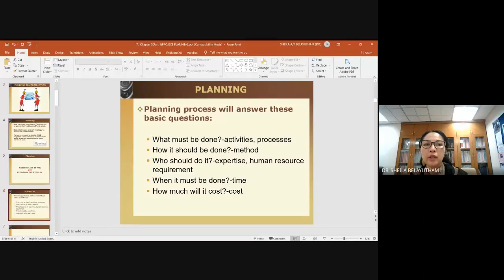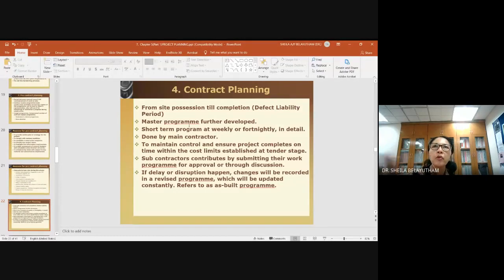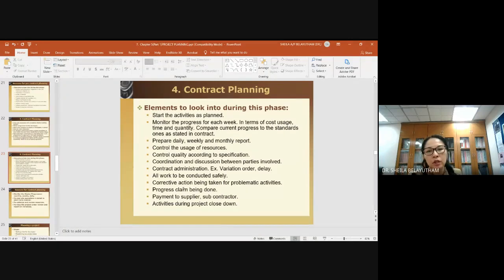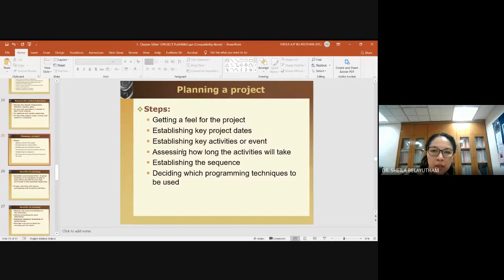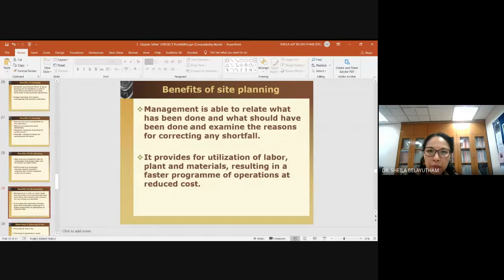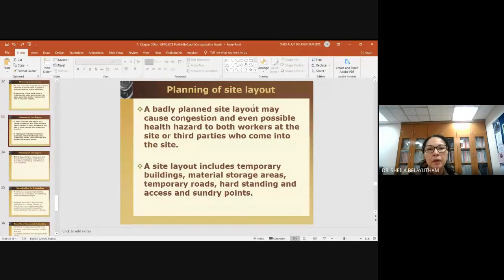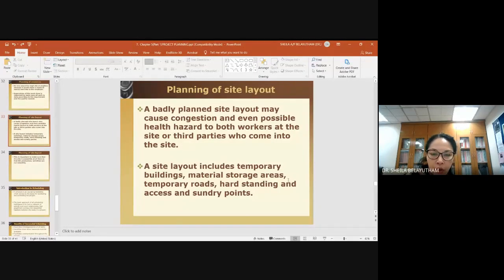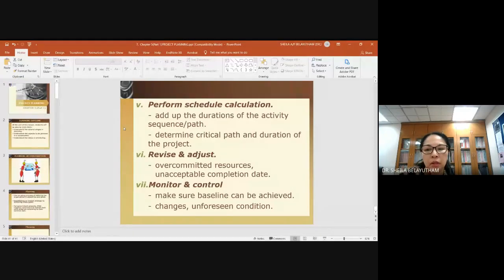9 Planning I (con't)